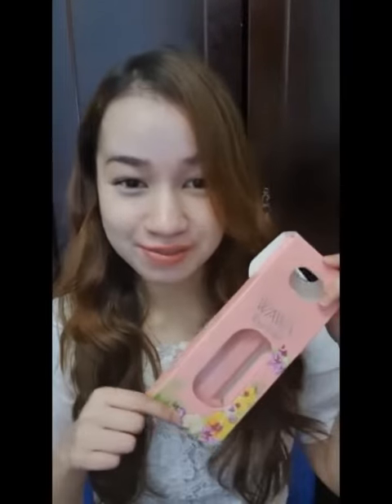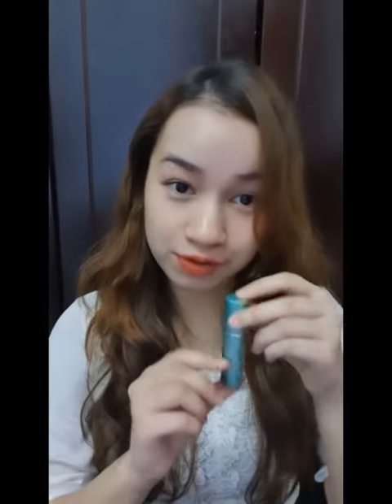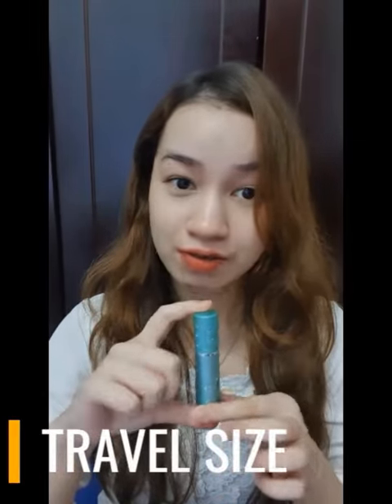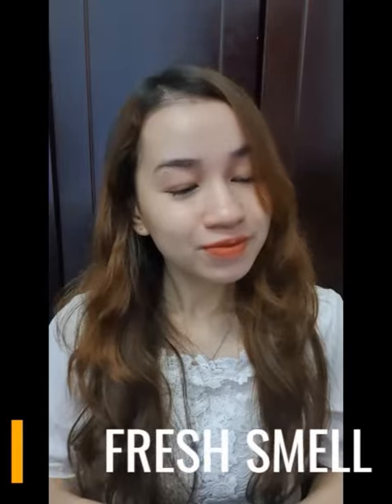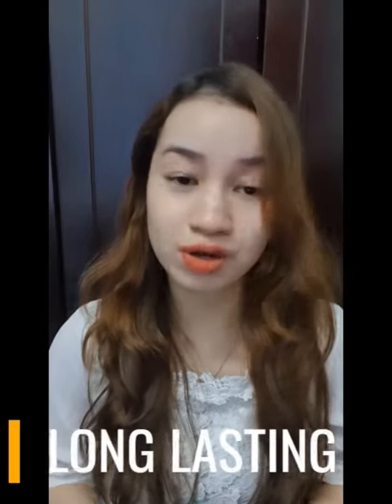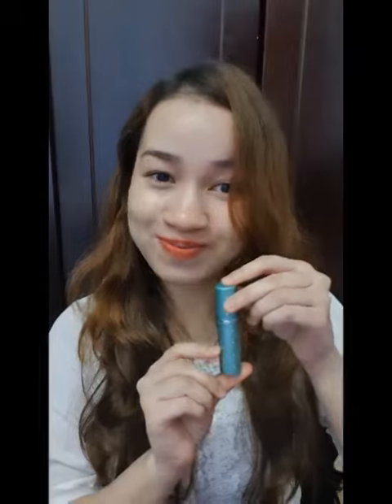Royal Orchid WAWA Edition | APK Video Review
”Combination of every girl’s bestfriend, Lipmatte and Perfume set”

UMS | UW00302 | Section 8 | Video Creation Assessment

Name: Amira Natasha Shirlin binti Jaafre
Matric No: BK19110119
Section: 8 (Group 9)
Lecturer: Dr Bonaventure Boniface